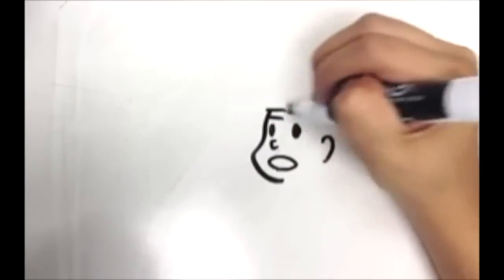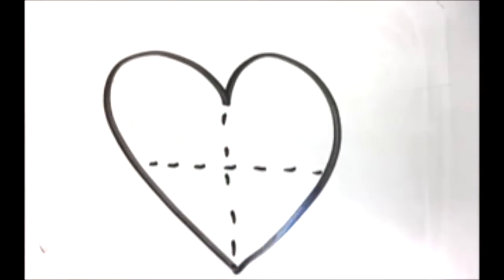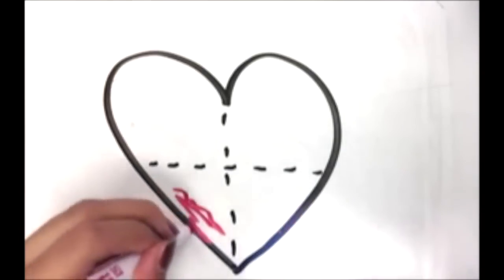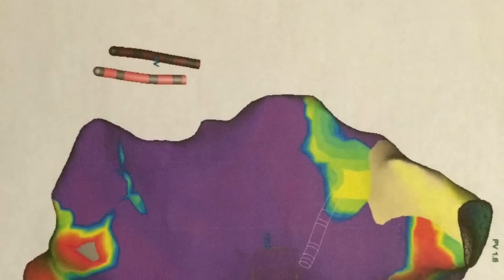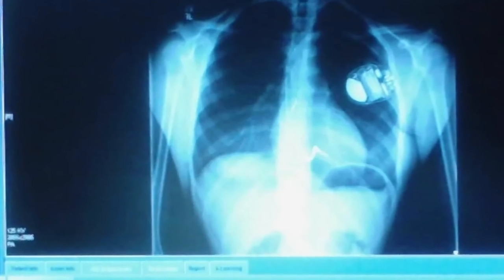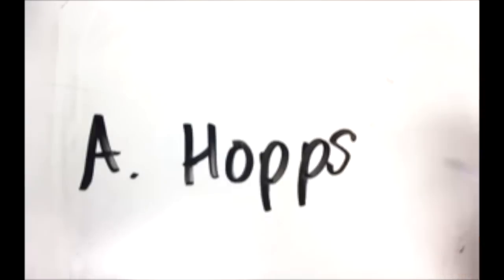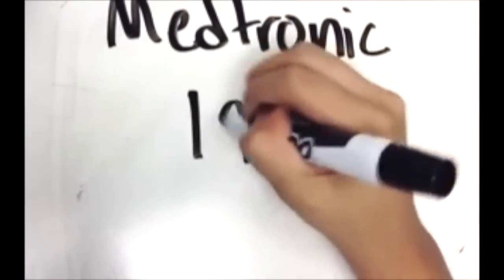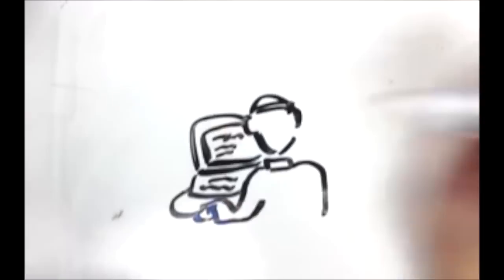CSTA Video Contest 2015 How Computing Helps Me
A true story about how computing helps people.